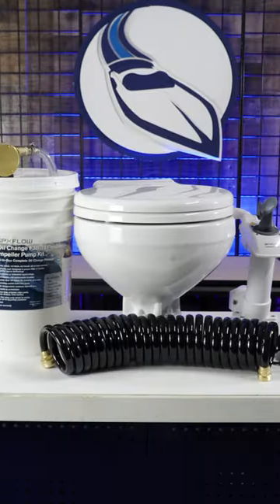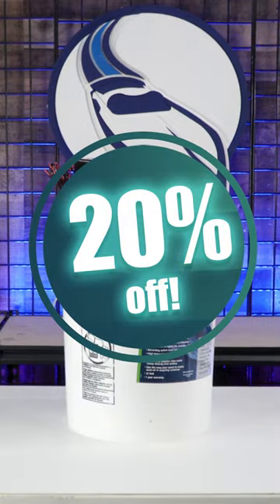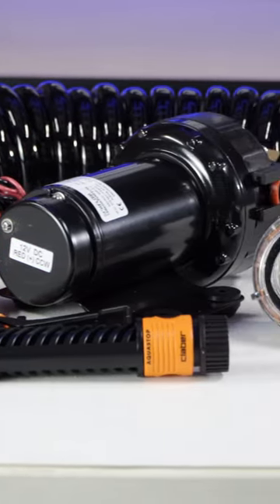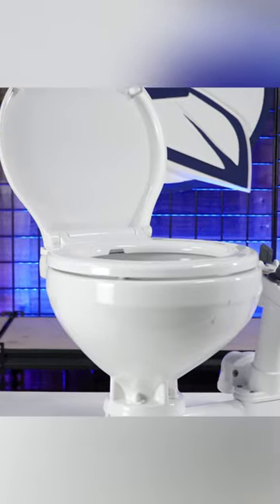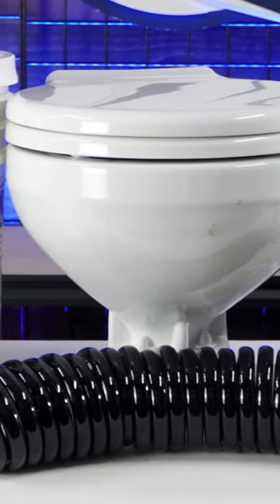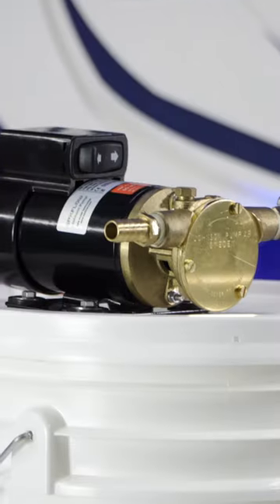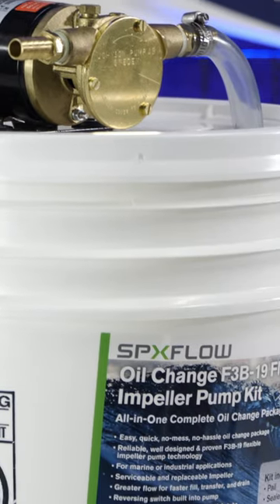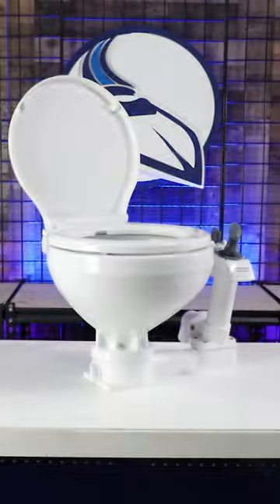Johnson Pump ⚡️FLASH DEAL!⚡️